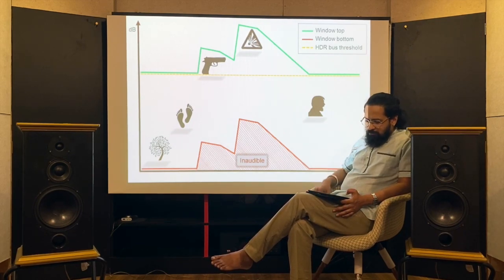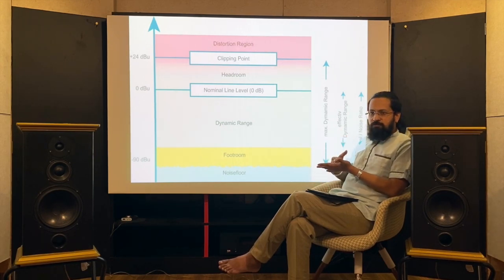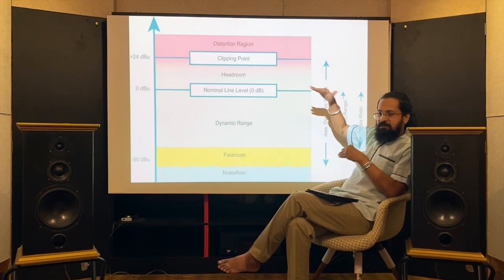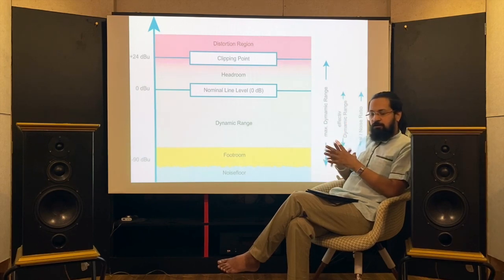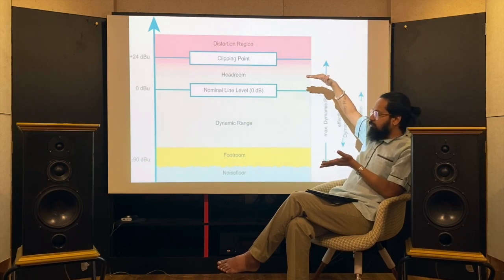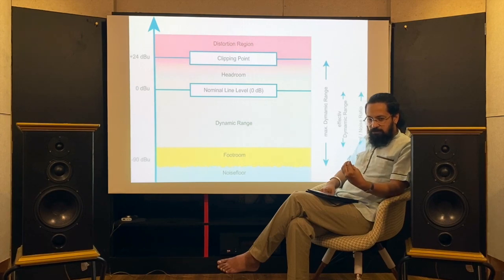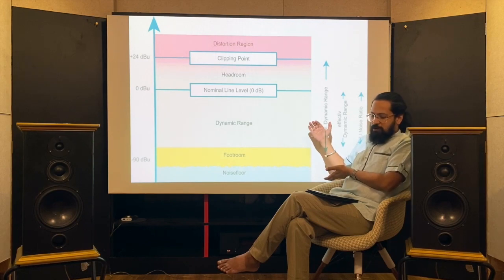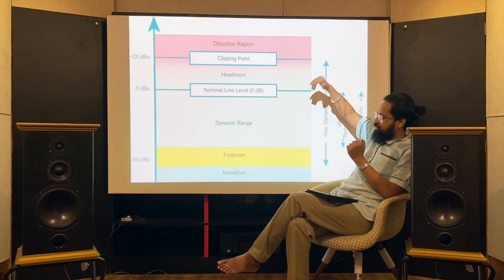Dynamic range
Mr. Rakesh Shetty from Mysore wrote to us about what Dynamic range is, in Audio. Our CEO, Mr. Amith Rigvedi explained about the Dynamic range in detail this question in this video.